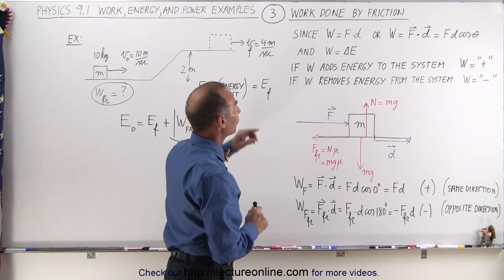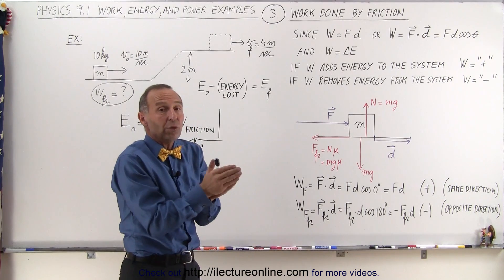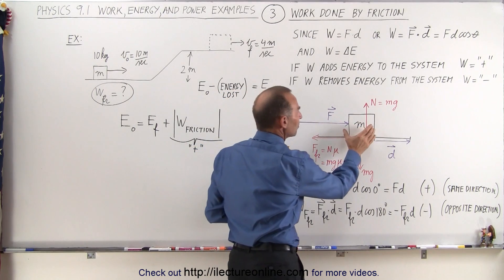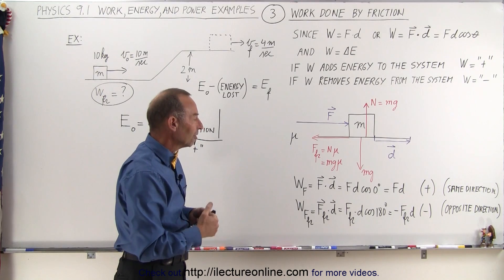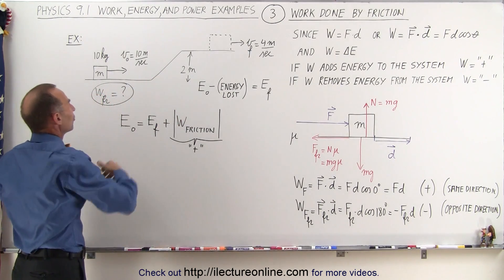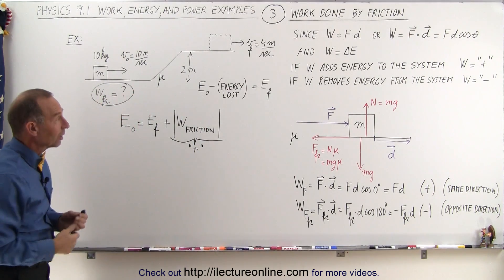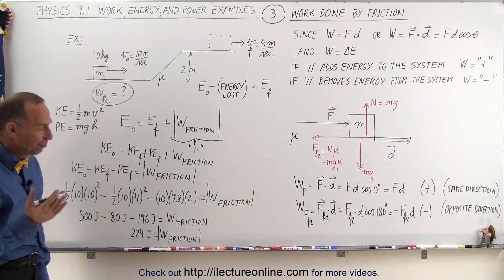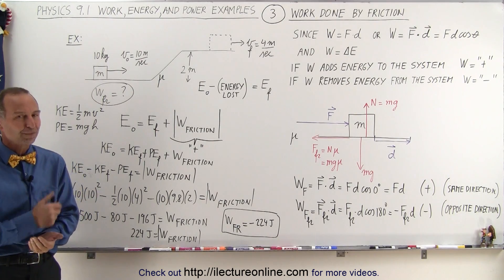Physics 8.1 Work, Energy, and Power Examples (3 of 27) Work done by Friction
In this video I will explain an often misunderstood topic of work done by friction. Work=(Force)(Distance) or Work=change in Energy. If the work done adds energy to a system then Work=positive, or if work done removes energy from a system then Work= negative.